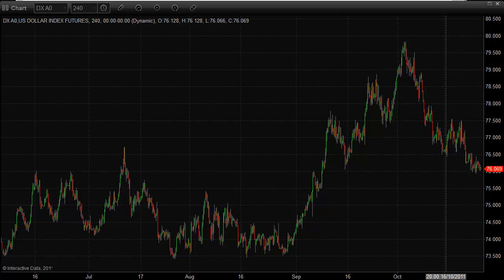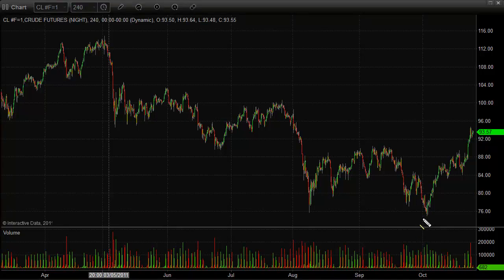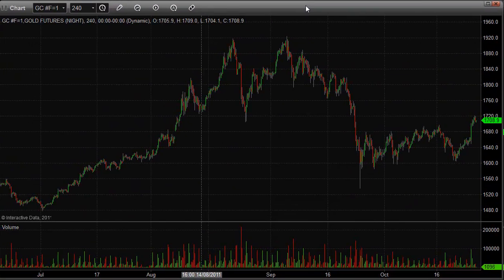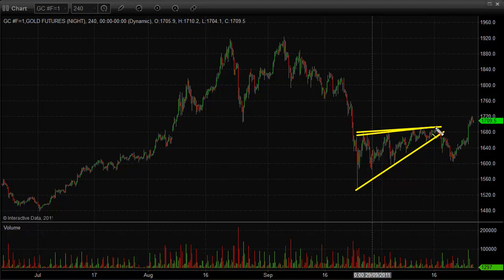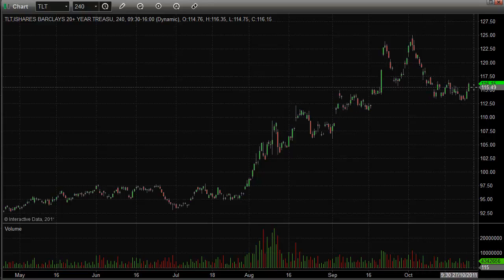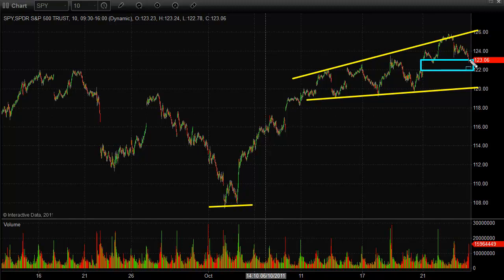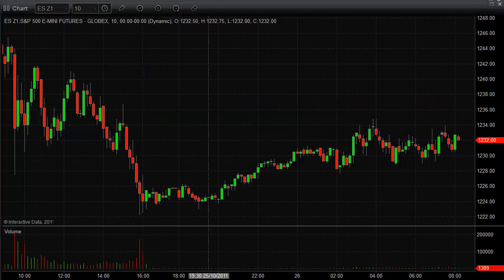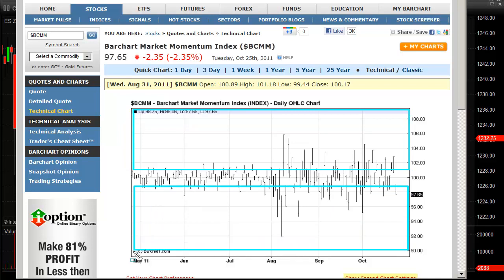Oct 26th - Your Best ETF Trading Position for the Next Couple Sessions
- Best ETF Trading Position Looking Forward
Chris talk about the best etf trading positions you should be in this week and when uncertainty is high.